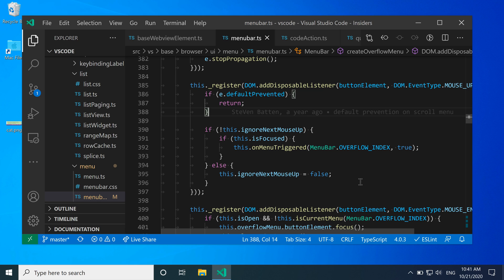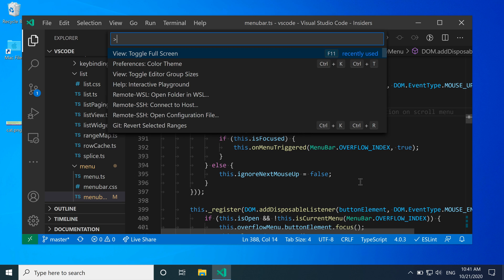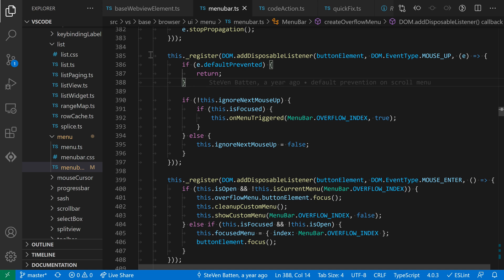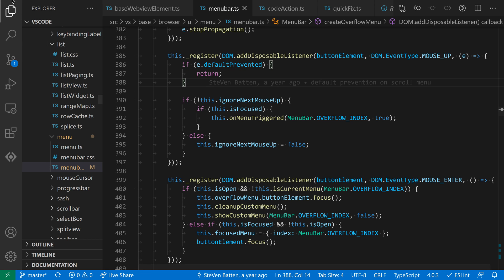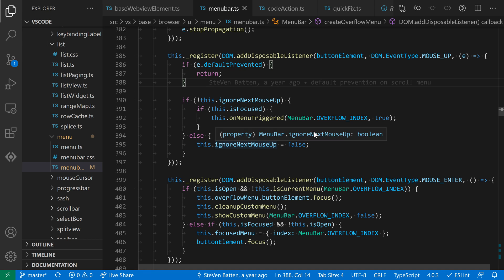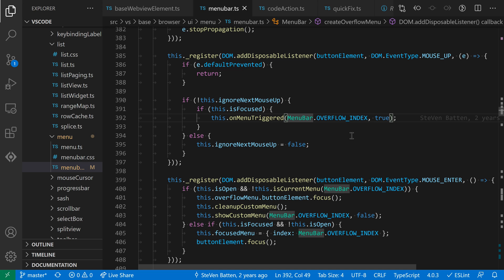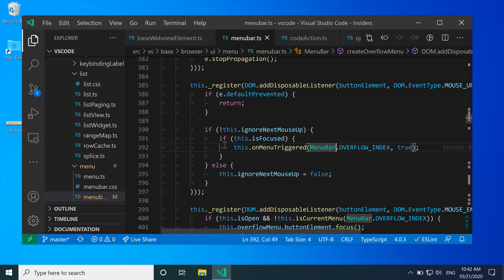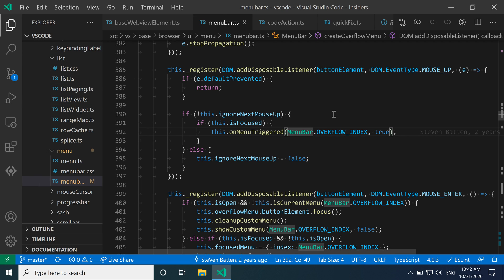VS Code tips: Full screen mode and the Toggle Full Screen command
Today's VS Code command: toggle full screen

Switch VS Code into or out of full screen mode. In full screen, the editor contents take up the entire display.

Windows / Linux: F11
MacOS: cmd + ctrl + f